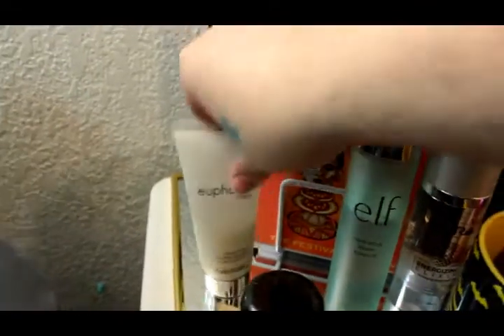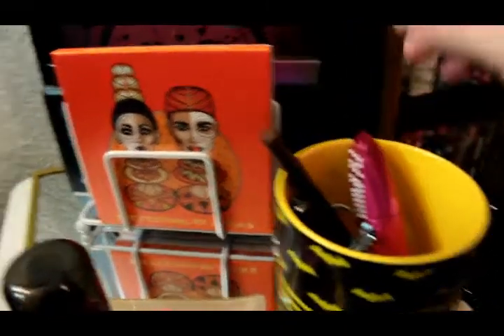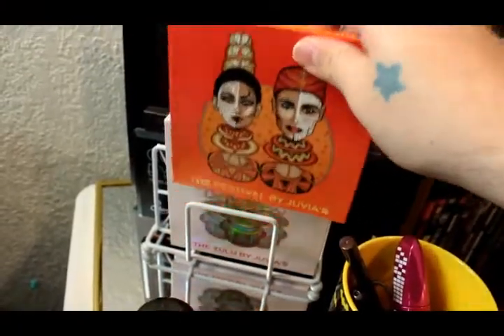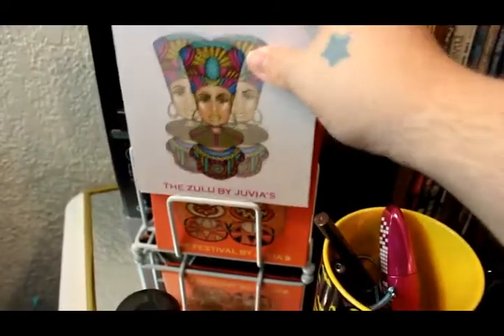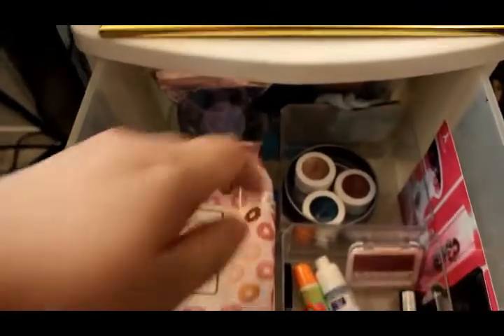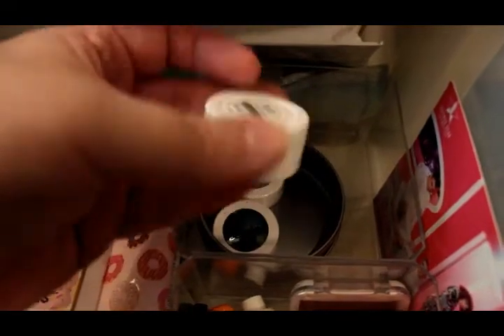MAKEUP COLLECTION + VANITY TOUR!! 💋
*as of filming this video I found out the price of the desk went up to $30, which I would not recommend. It's not worth that price in my opinion but I'll link it anyway.
Black desk